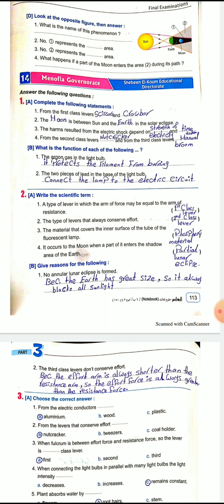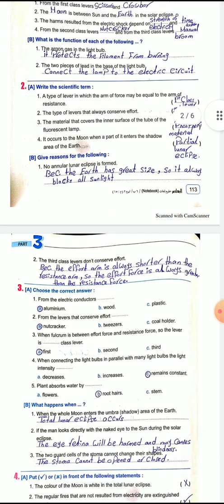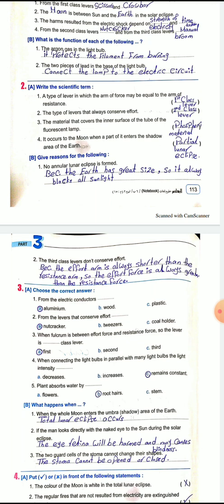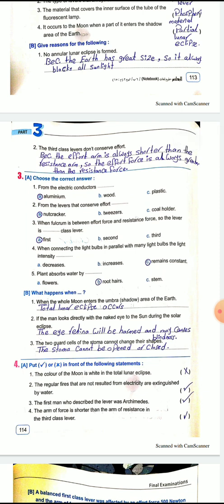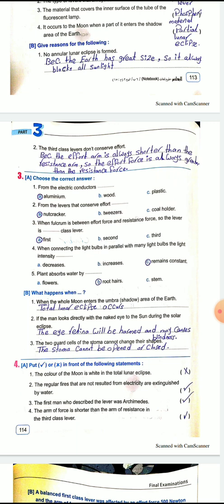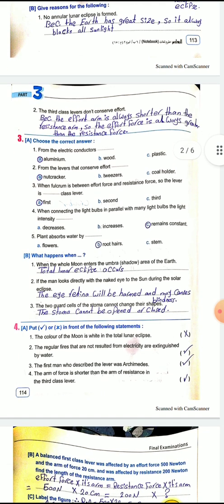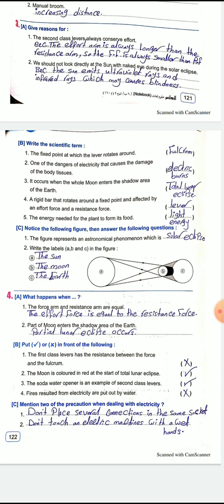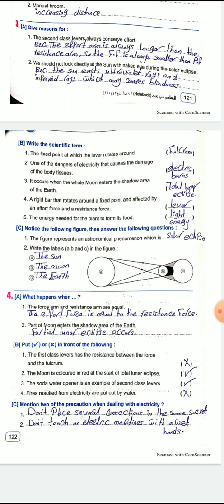prim 6 second term exam 1&2